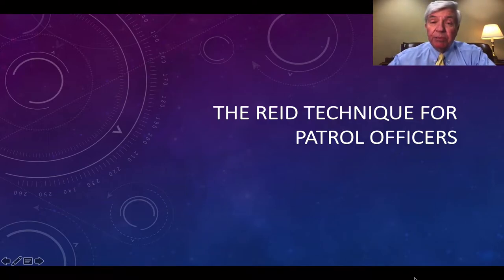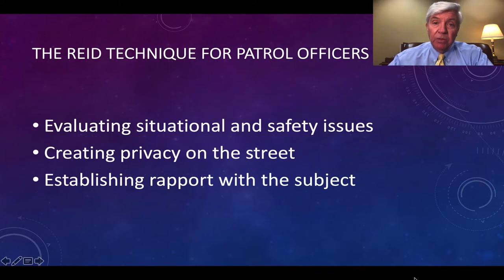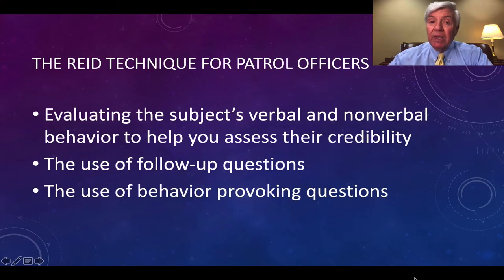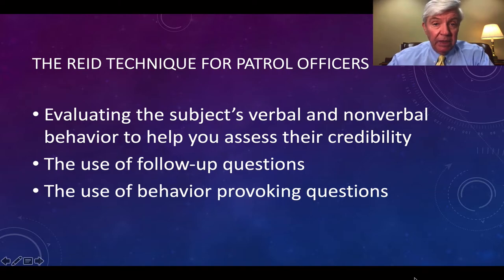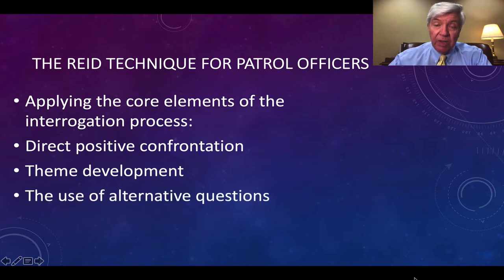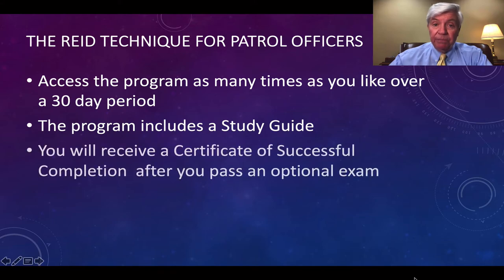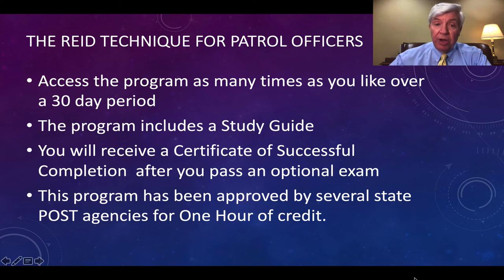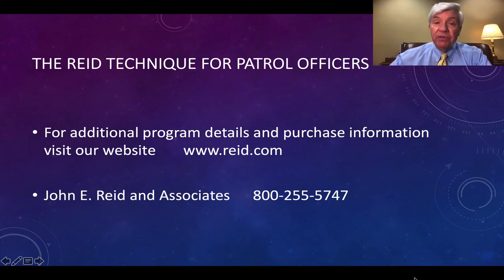The Reid Technique for Patrol Officers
A description of the online video training program in THE REID TECHNIQUE OF INTERVIEWING AND INTERROGATION  for first responders who conduct interviews on the street; including patrol officers, boarder patrol, homeland security, fire fighters etc.  The program will isolate those tactics from our 4-day program that can be used on the street. These tactics will help you identify when a suspect is lying and how to get more information from suspects on the street.